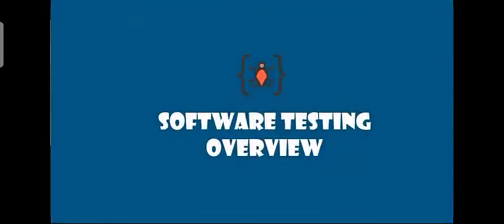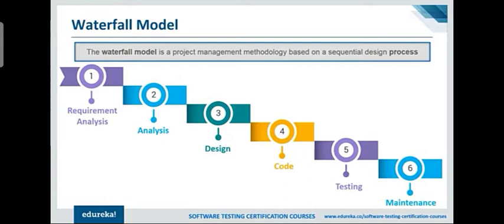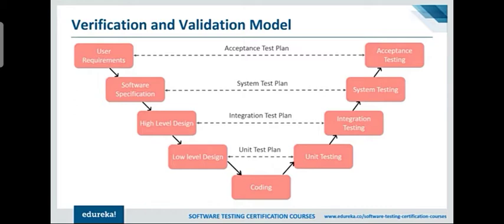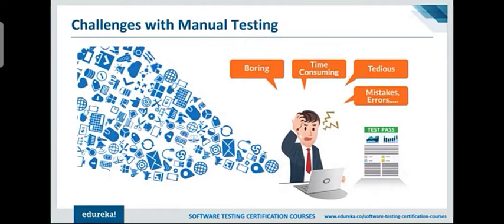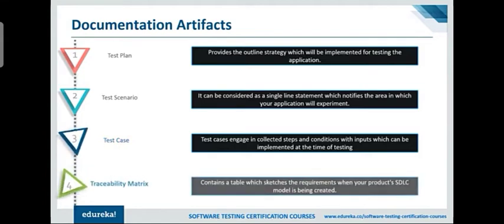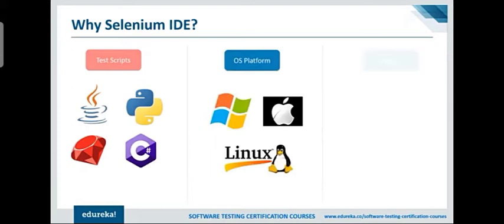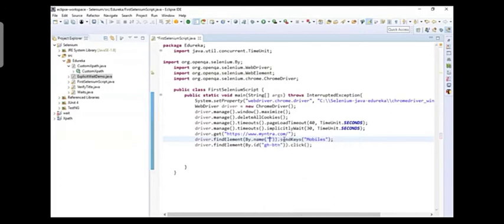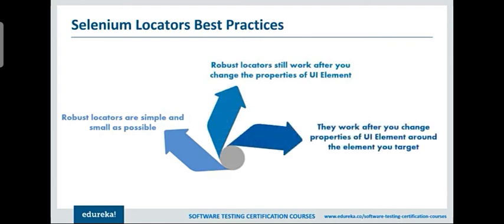Software Testing Tutorial